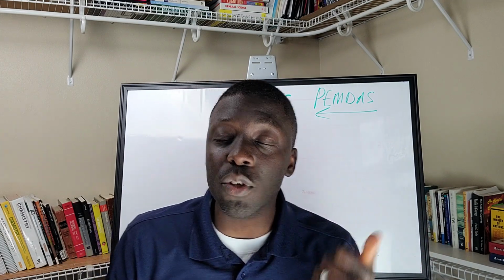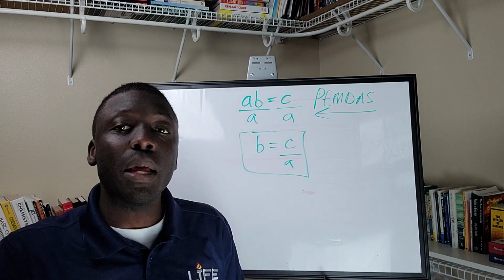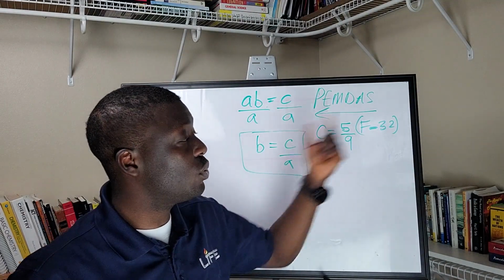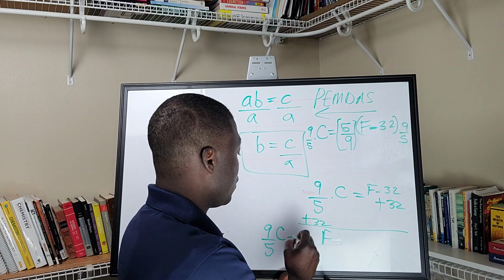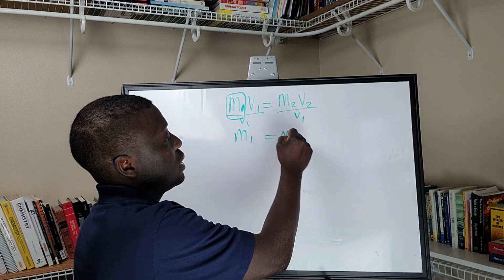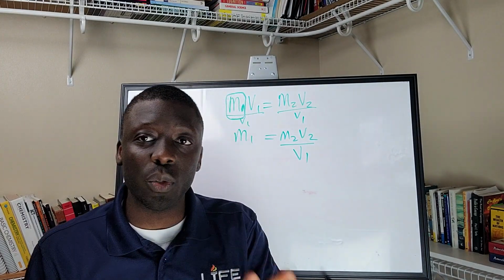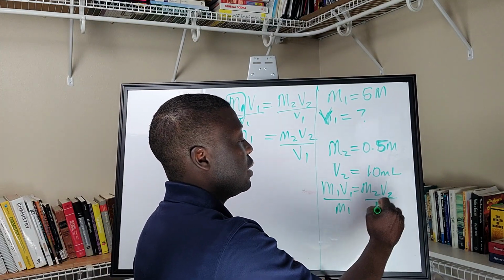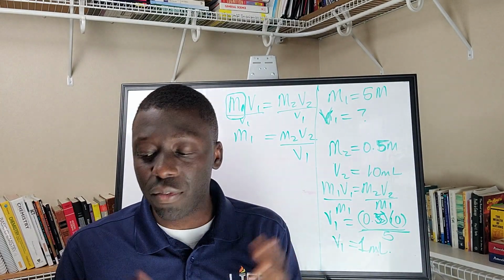Solving Equations in Chemistry